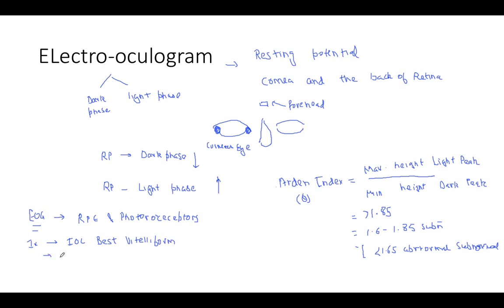Electro Oculo Gram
Sharing Important points for PG entrance exams, would be useful for residents also

Dr Vineet Sehgal is mentoring residents/MBBS Students for last 10 years in his unique e learning module with toppers across India being mentored by him
Ophthalmology made Easy module
Get
- Live Learning
- Discussion Groups
- Test Series
- Ophthalmology notes
- Q Bank